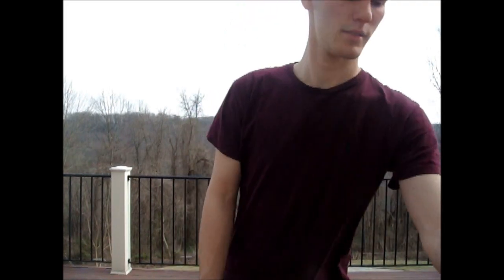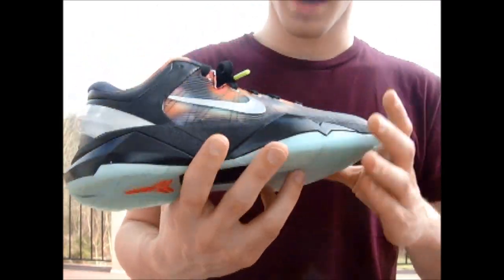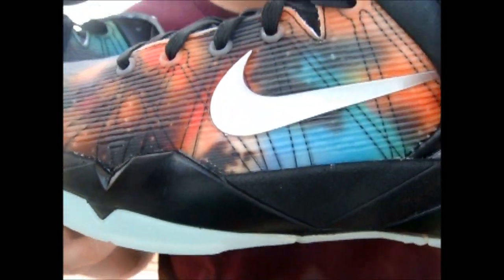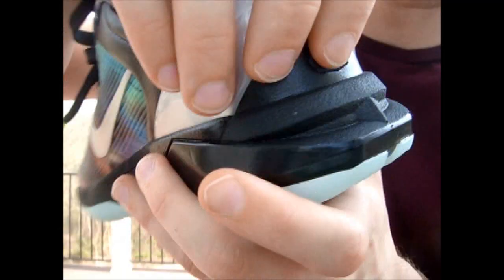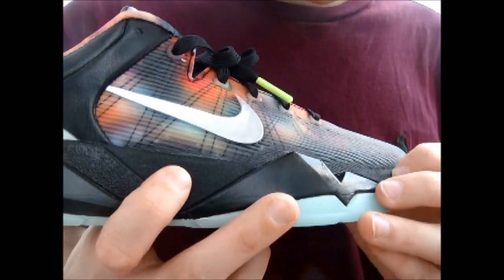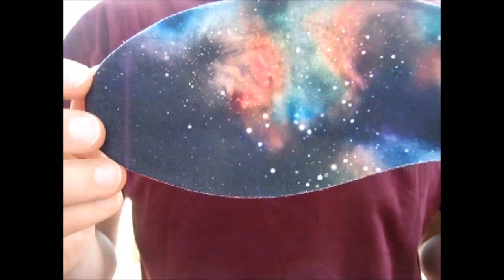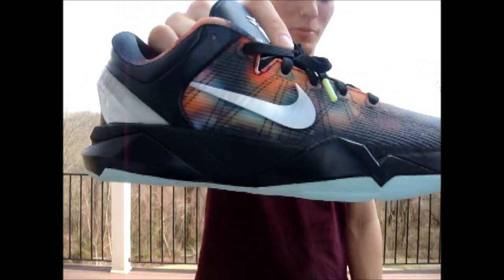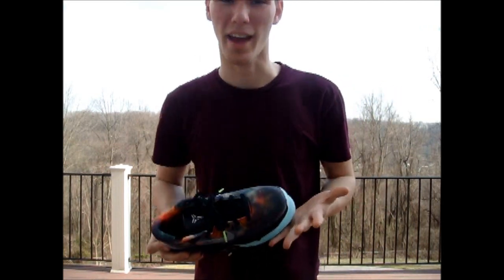Nike Kobe VII Galaxy All-Star Pack (@Intl_snkr_exch review)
A simple review of the GS Kobe VII
follow - @Intl_snkr_exch